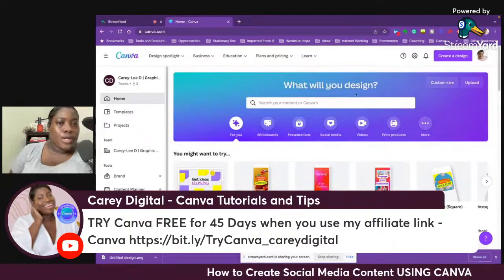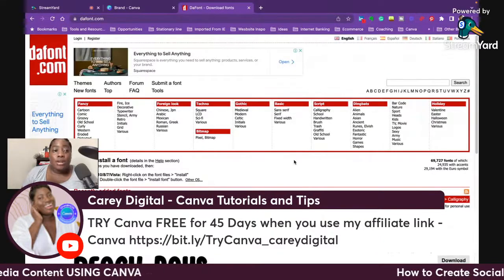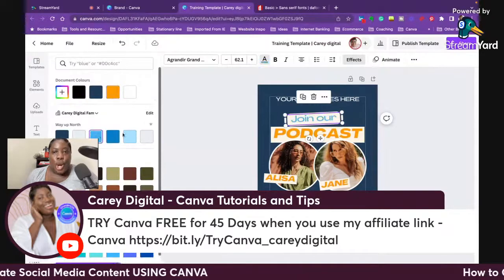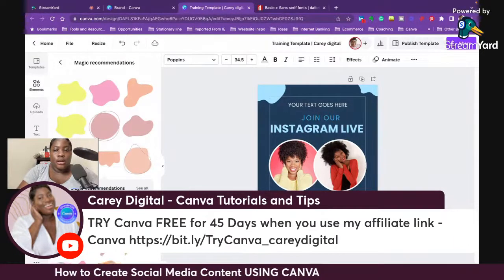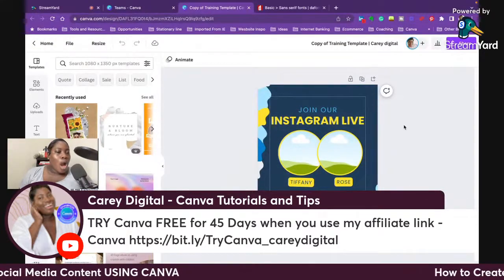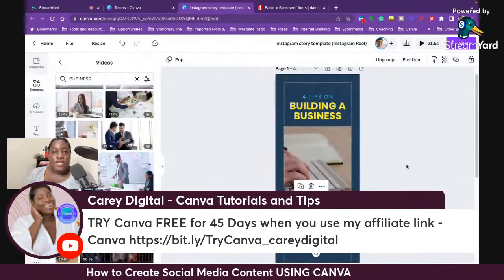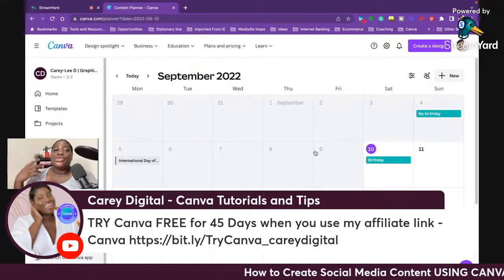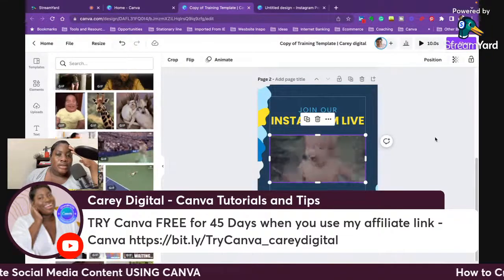How to USE CANVA to CREATE SOCIAL MEDIA Content | Carey Digital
In this video, I share how beginners can use Canva to create social media content using tools and features such as a resize tool, text effects plus making the most out of your brand kit, brand templates, content planner and content scheduling tool.

Follow along in the live video stream on creating your social media content using Canva to engage your target audience better.

► Want to learn how to better reach and engage your target audience to grow your business presence online? Check out my 6-week exclusive series, Grow Your Biz Online using Canva

- The BEST tool to GROW your ONLINE PRESENCE using Hashtags - Flick for Beginners

- iPhone 11
- MacBook Air M1
- Maono Condenser Podcast Streaming Cardioid Mic Plug & Play for Computer, YouTube, Gaming Recording

🤗 ABOUT
I'm Carey, a Digital Strategist and Canva Certified Creative based in Kingston, Jamaica, passionate about empowering women to cultivate a life they love. Carey Digital channel is for female entrepreneurs and side hustlers who want to monetise their skills online to achieve flexibility and financial freedom while building their online presence.

I started my online side hustling journey in 2016 when I left my 9-5 job without a backup plan. Through my videos, I share my own experience on how I started to make money online, my approach, platforms you can get started on, how to tap into the skills you already have, where to find your target audience, lessons learnt and how you can find the time to work on your side-hustle.

To date, I've used my graphic designing skills and knowledge in Canva to help over 130 female entrepreneurs hook their audience with visually appealing and easy-to-use Canva templates and build their online presence.

00:00:39 Introduction
00:02:18 Grow Your Biz Presence using Canva
00:02:28 How I Built My Business Presence Online
00:08:07 Navigating Canva Homepage
00:08:54 Getting Started with Social Media Content Creation
00:09:54 Creating a Brand Kit on Canva
00:17:52 Finding Fonts on DaFont
00:18:38 Uploading Fonts to Canva
00:20:29 Creating a Brand Template
00:22:45 Creating a Brand Template from an Existing Design
00:44:42 Using the Resize Tool to Creating Multiple Social Media Designs